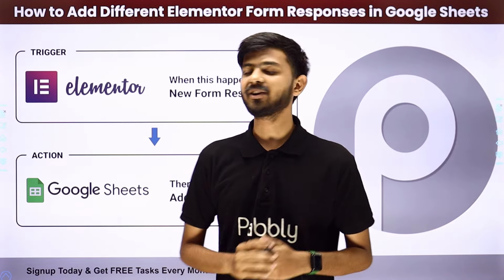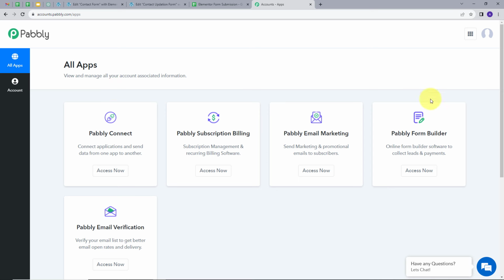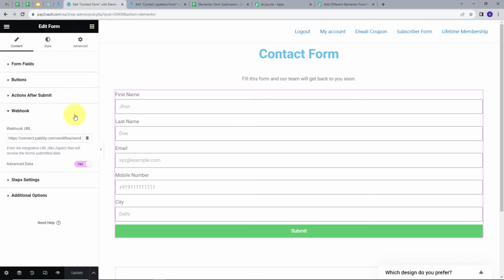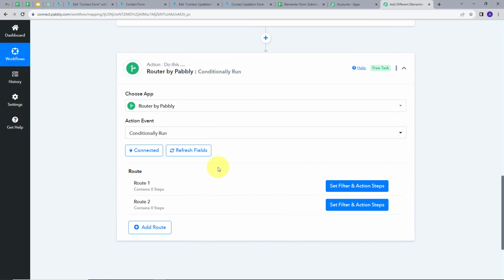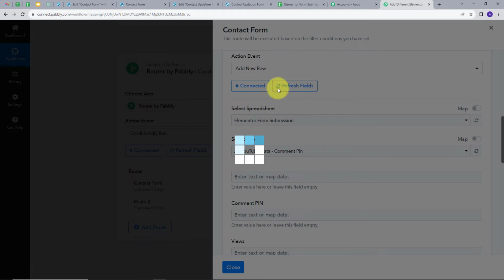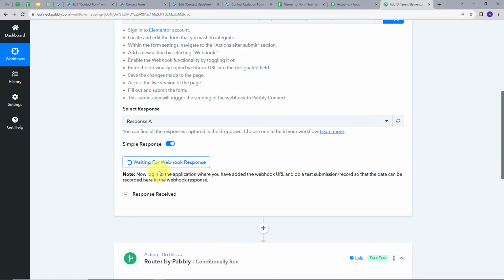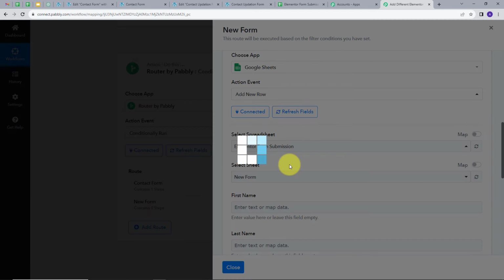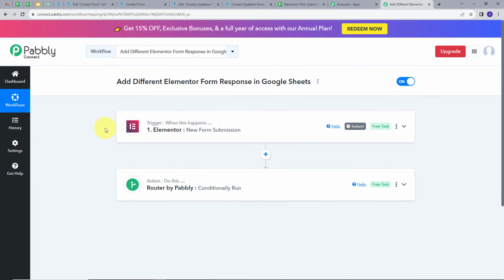How to Add Different Elementor Form Responses in Google Sheets | Elementor Google Sheets Integration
In this video, we'll walk you through the process of seamlessly adding different Elementor form responses directly to your Google Sheets. This integration ensures that your form submissions are automatically organized in Google Sheets, making it easy to manage and analyze the data.

Discover the convenience of this automation, designed to enhance your form response management workflow. Whether you're collecting customer inquiries, feedback, or any other information through Elementor forms, this integration simplifies the process.

1. Automation: Pabbly Connect offers automation capabilities that can help you automate mundane and repetitive tasks. This allows you to save time, money and resources.

2. Integration: Pabbly Connect provides a wide range of integrations so that you can connect different web services with each other. This helps you to create smarter workflow processes and make your business more efficient.

3. Security: Pabbly Connect takes security seriously and provides an industry-standard security system to protect your data and applications.

4. Scalability: Pabbly Connect is highly scalable and allows you to easily add new applications and services to your workflow.

 5. Cost-effective: Pabbly Connect is cost-effective and provides plans for different business sizes.